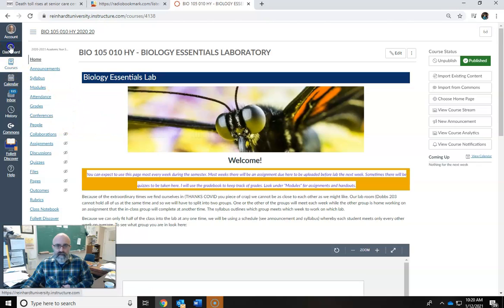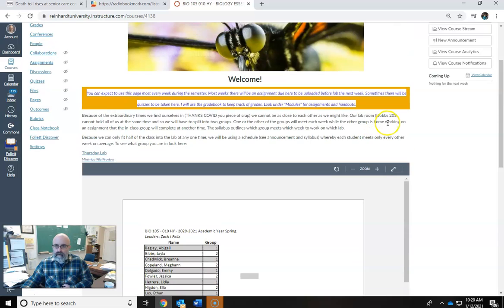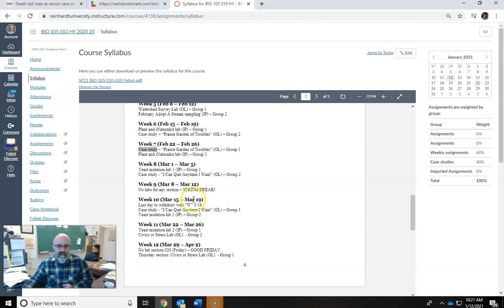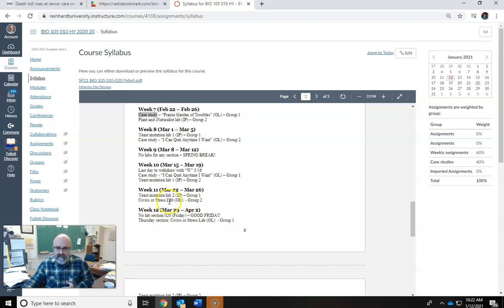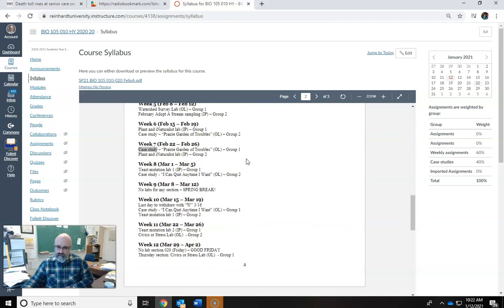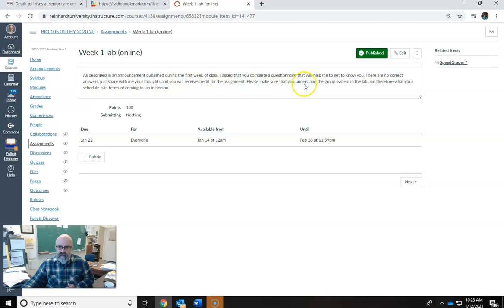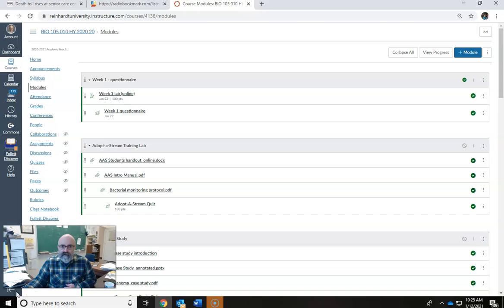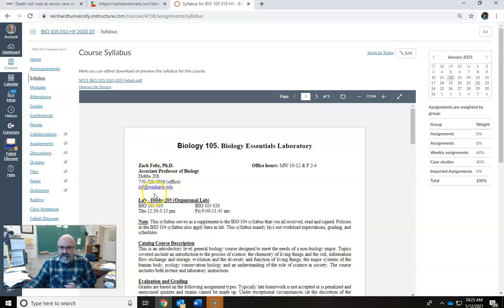BIO 105. Week 1 explanation